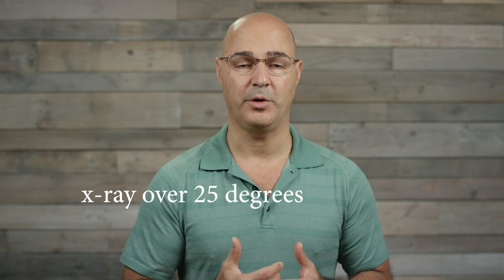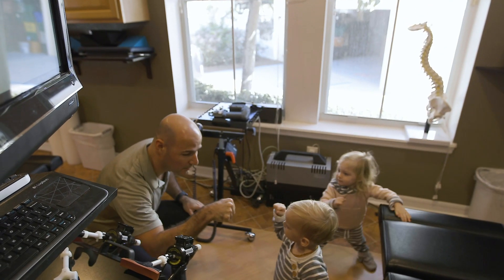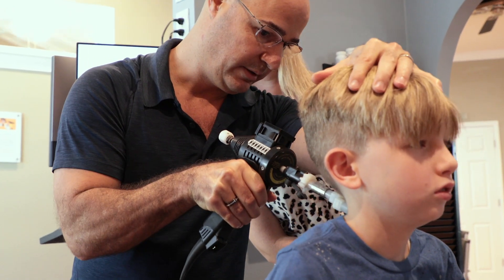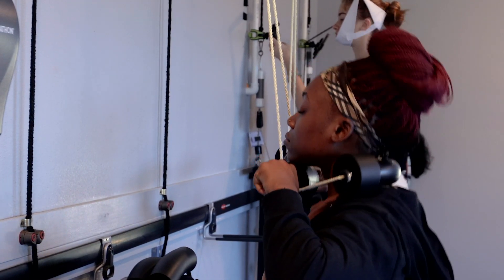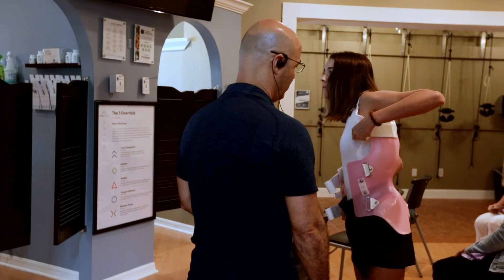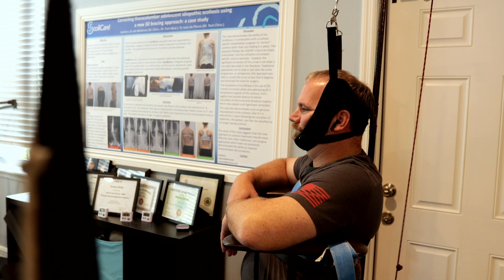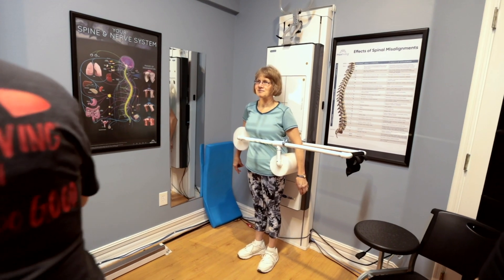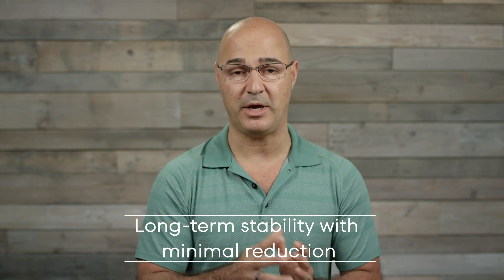Scoliosis Treatment By Age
When categorizing scoliosis, the patient's age is one of the first things to consider. The same thing is considered when thinking of what kind of treatment options to provide for your patient's scoliosis.

The most common goals in scoliosis treatment are:
1. Reducing the scoliosis
2. Prevent further progression
3. Improve function and reduce pain
4. Long-term stabilization

Once a curve breaks out from 25 degrees, it is likely to continue to progress, and you need to focus on how to treat the curve to prevent progression.

Infantile scoliosis is one of the most challenging because children can not perform any exercises on their own at this stage of their life. In this case, there are only two forms of treatment that can be used:
-Scoliosis specific therapy
-Scoliosis corrective bracing

One of the main requirements to look for on infantile scoliosis is a significant reduction once the treatment has begun. Due to the number of years to come as a child grows and how likely it is that this curve will see a progression.

For the next age group, juvenile scoliosis is the one that sees the most positive long-term results. This is due to how flexible their curve is and because their curve is also smaller (under 30 to 25 degrees).

This is usually because of their age and lack of compliance with the treatment. The normal go-to is bracing to hold the curve in place, and once it worsens, more treatment options are given. However, Dr. Tony Nalda considers the age group of juvenile scoliosis as the one with the groups with the best possibility of improvement when treated.

Methods such as exercising, self-corrective exercise, therapy, chiropractic care, and bracing can be used. Just as it is with infantile scoliosis, the goal is to get a reduction, not just to hold the scoliosis.

Adolescent scoliosis is the age group with the most rapid progression. The fastest progression that can be seen is 10 degrees in a month for the standard, but there might be some months with even faster progression in some cases, especially for girls aged 11 to 12 years old.

The danger of watching & waiting with adolescent scoliosis is that the patient can skip the treatment window between one consultation & another. And due to a rapid progression, the patient becomes a surgical case in months. That is why for teenagers at the Scoliosis Reduction Center, we use the most aggressive treatment & therapies we have and recommend treatment to be done as soon as possible.

Most adult cases get diagnosed at 35 to 45 years of age due to pain and other related symptoms. Due to this, most adult patients, when seeking out help for pain relief, is when they get diagnosed with scoliosis.

Initially, patients focus on symptom-based treatment, such as massages, particularly adults diagnosed from a young age. Dr. Nalda focuses adult scoliosis treatment in curve management to help reduce symptoms & pain.

The final age group is elderly scoliosis. These patients are more delicate to treat, mainly because there is a major loss of mobility for them as scoliosis progresses. There is also loss of many other abilities, such as walking & standing on their own.

Another factor is that scoliosis at this age is very quick to progress. Elderly scoliotic curves can grow 10 to 15 degrees a year, which can cause body changes, increased limitations, & spinal degeneration.

In these cases of elderly scoliosis, the main & first goal not involving surgery is to stop the progression.

Based on your age & where you fit in these categories at the Scoliosis Reduction Center, we help you determine the best option for your scoliosis treatment.

00:00 - Scoliosis Treatment Based On Your Age
00:29 - Common Goals Of Scoliosis Treatment
01:17 - Infantile Scoliosis
01:32 - Scoliosis Specific Therapy
01:44 - Scoliosis Corrective Bracing
02:08 - Infantile Scoliosis & Treatment
02:34 - Juvenile Scoliosis & Treatment
04:31 - Adolescent Scoliosis & Treatment
06:46 - Adult Scoliosis & Treatment
08:23 - Elderly Scoliosis & Treatment
10:18 - Long-term Stability With Minimal Reduction
10:37 - Based On Your Age, Where Do You Get Started?